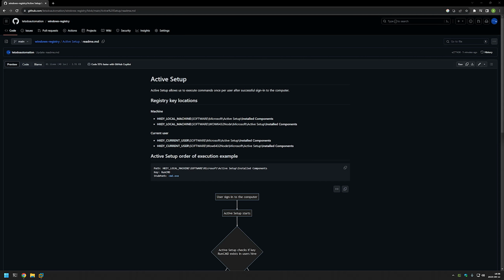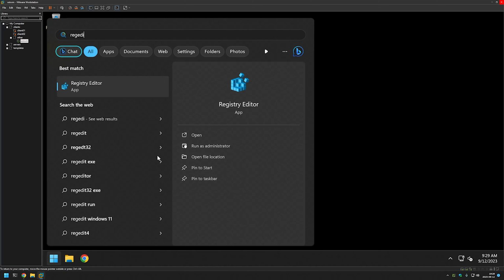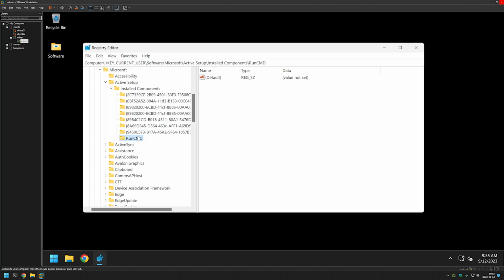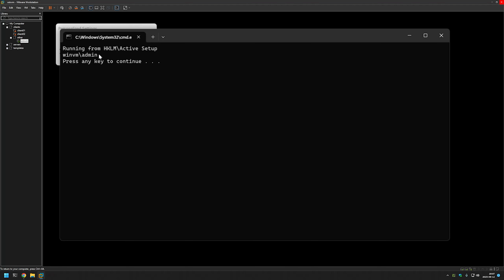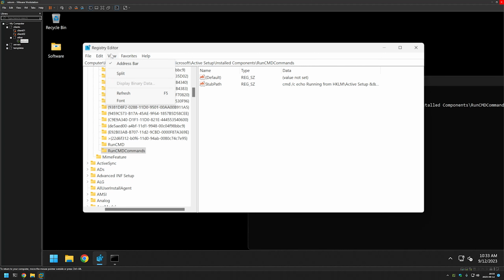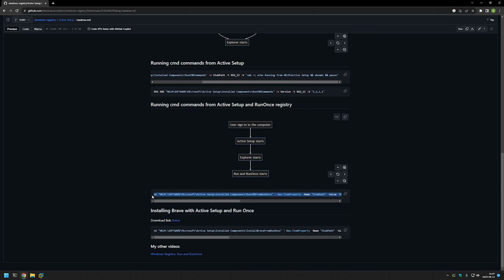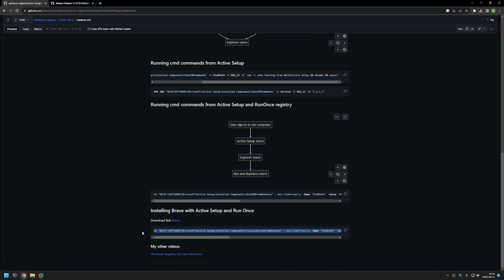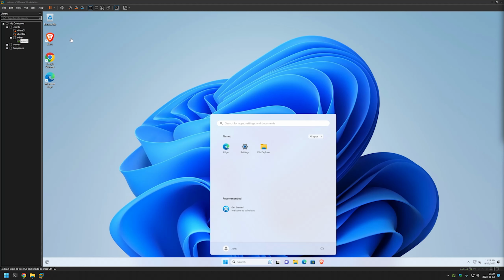Windows Registry: Active Setup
In this video, I will show "Active Setup" functionality in the Windows Registry. I will demonstrate how to combine Active Setup with RunOnce to install Brave Browser from a user profile.

Active Setup registry paths:
HKEY_LOCAL_MACHINE\SOFTWARE\Microsoft\Active Setup\Installed Components
HKEY_LOCAL_MACHINE\SOFTWARE\WOW6432Node\Microsoft\Active Setup\Installed Components
HKEY_CURRENT_USER\SOFTWARE\Microsoft\Active Setup\Installed Components
HKEY_CURRENT_USER\SOFTWARE\Wow6432Node\Microsoft\Active Setup\Installed Components